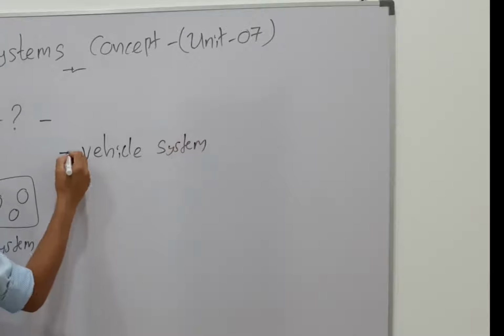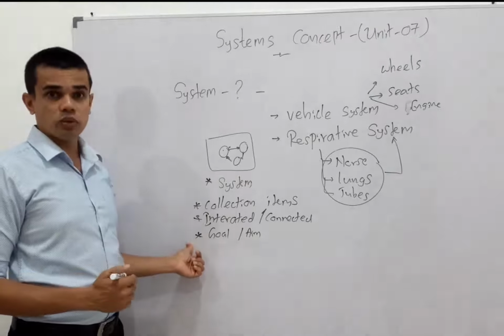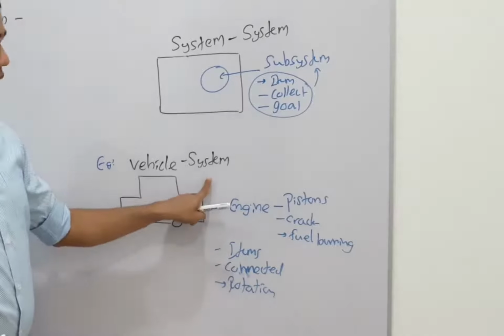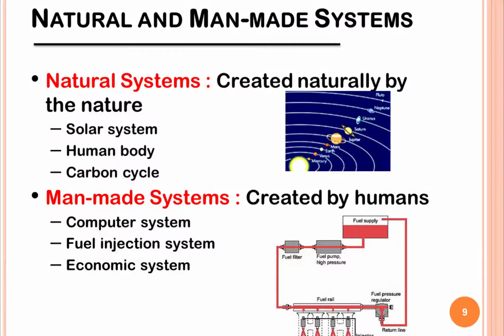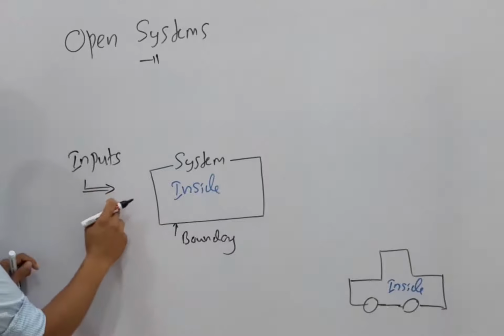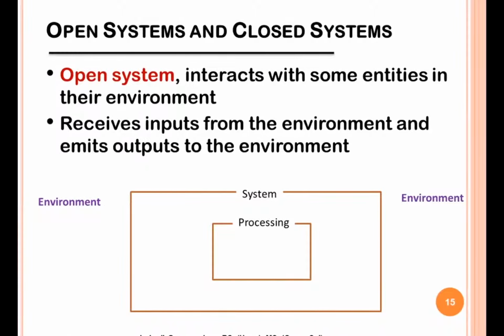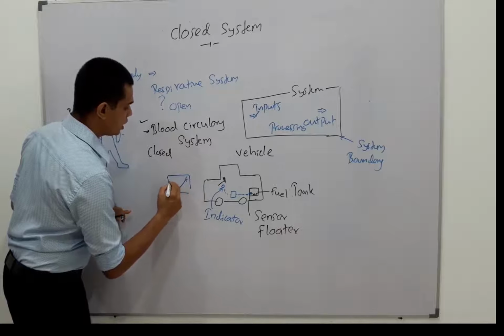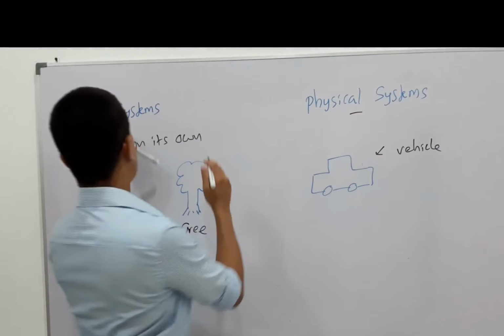A/L ICT Information Systems (Unit-07) Theory Concepts - Part 1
This video is explaining the theory concepts for the Unit -07 at the A/L ICT syllabus with examples and notes.

For Online ICT classes contact 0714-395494 (Whatsapp, Viber)